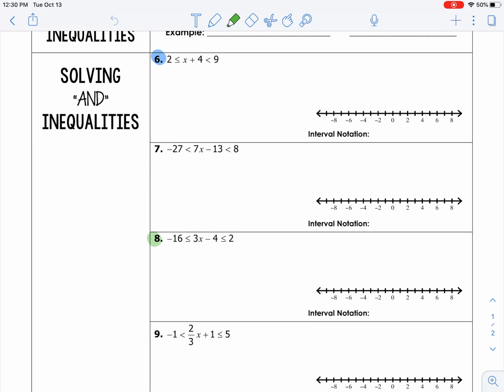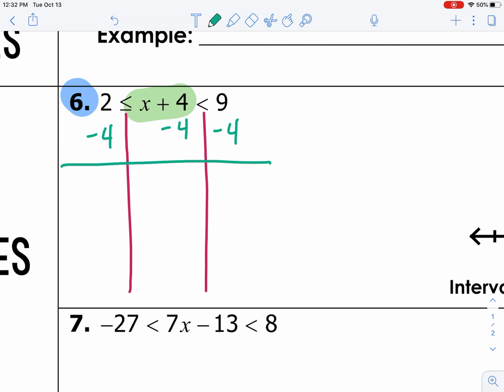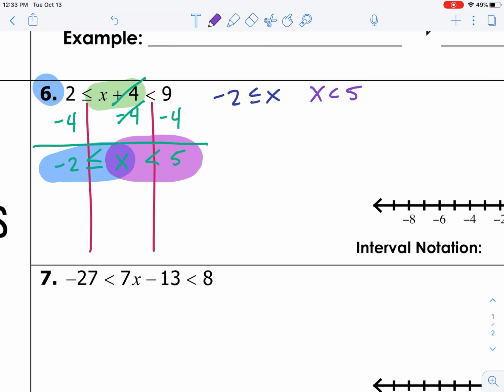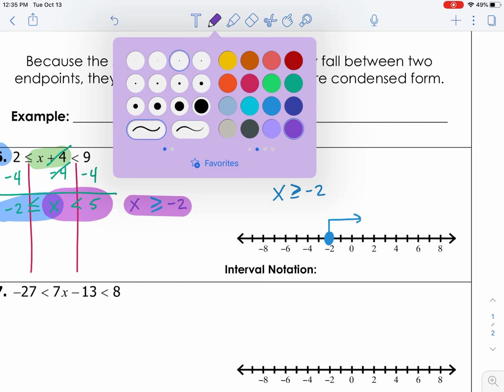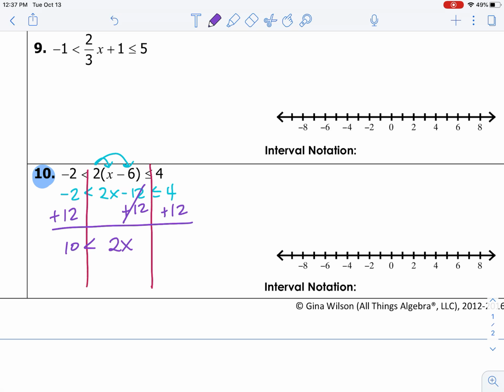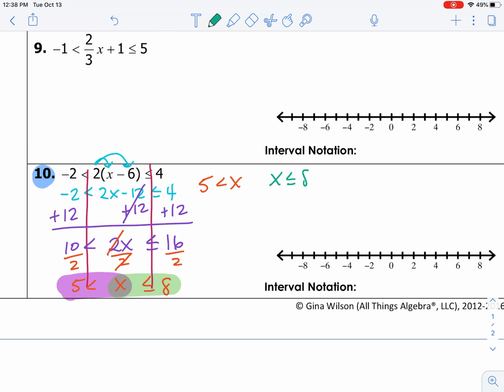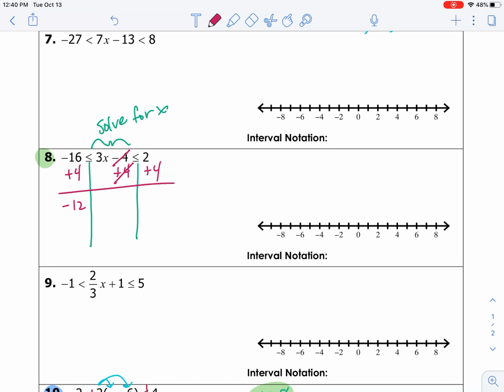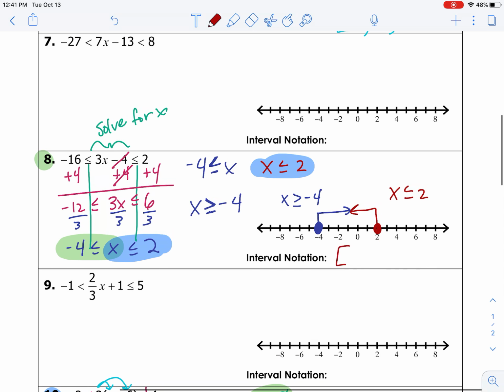Solving & Graphing Compound Inequalities Part 2 Video